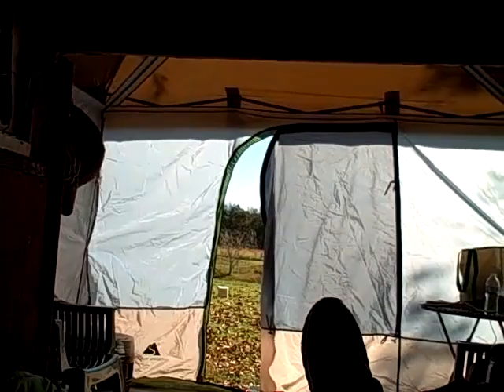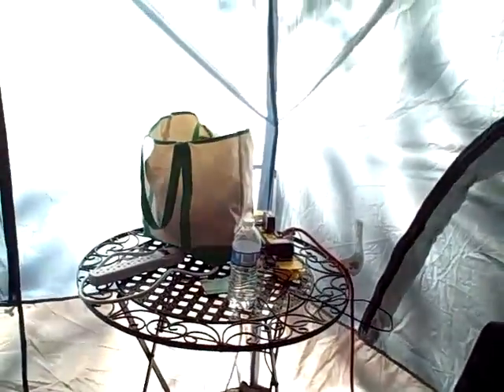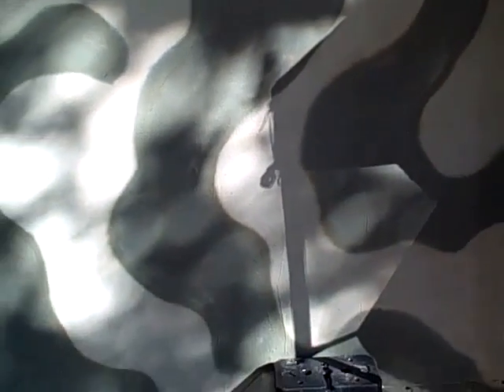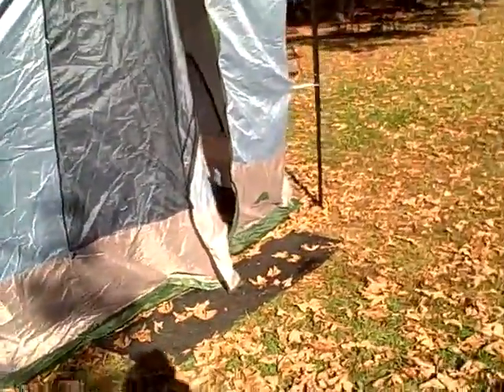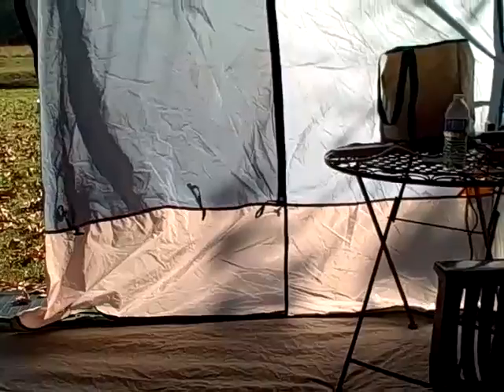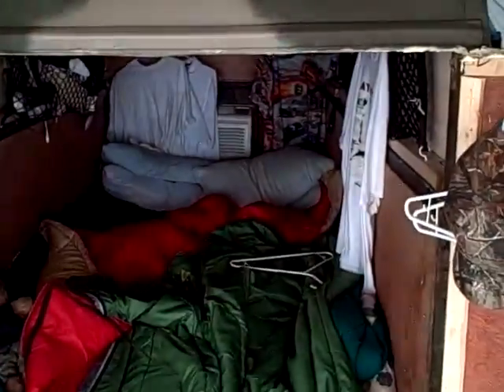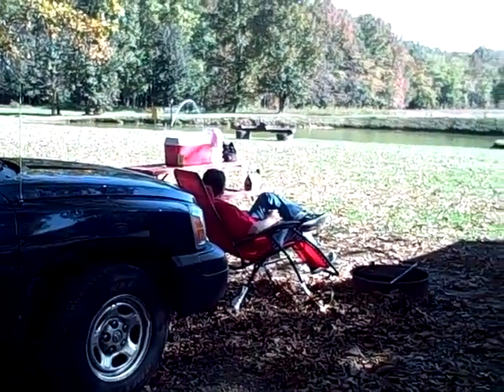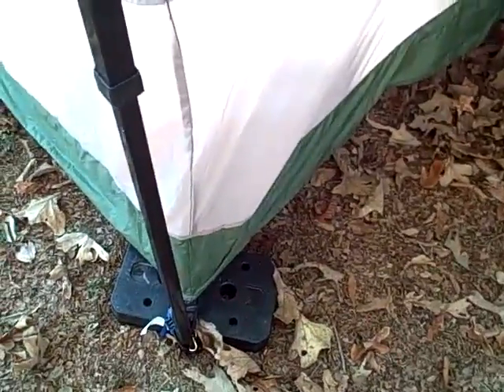Camo Teardrop Trailer + Tent room